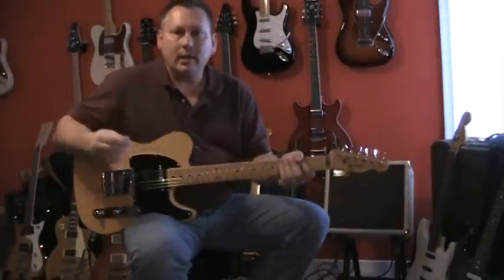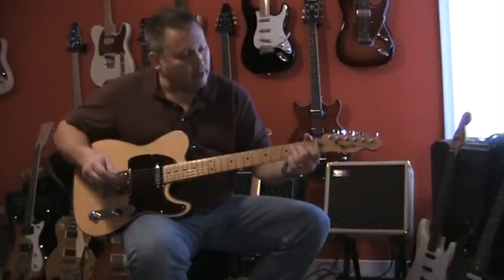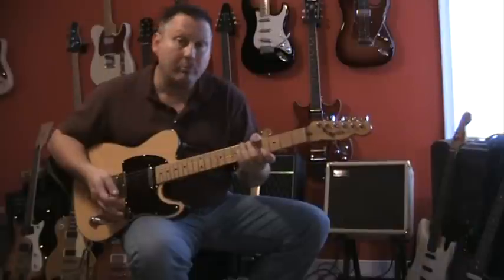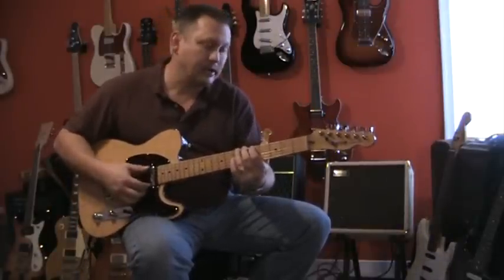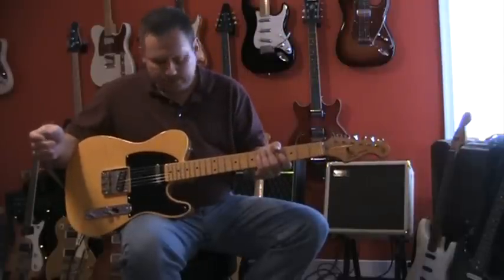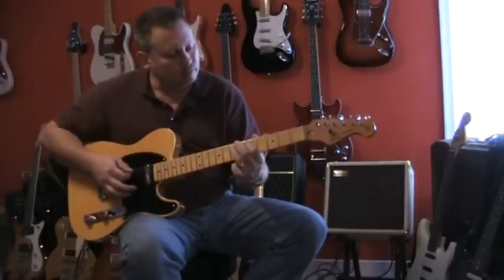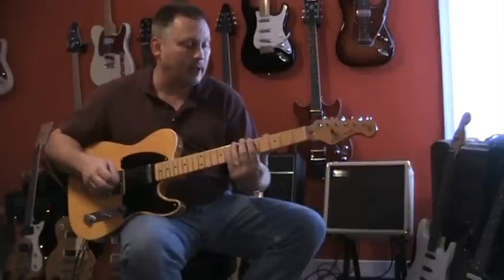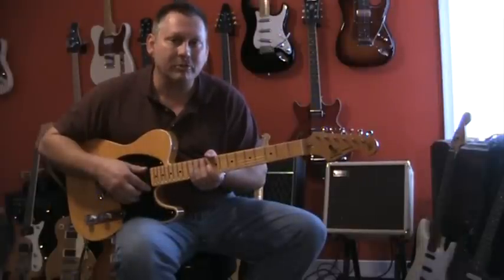Battle of the Frankenteles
Demonstration of two "Frankentele" guitars I built.

The first one features a mahogany body with flame veneer top that was originally on an MCI Intertek guitar. The neck is an Allparts licensed Fender replacement.  It has a set of Kent Armstrong tele pickups wired to a 4 way switch.  It has a modern type bridge and tuners.

The second guitar was built on a lower budget.  It features a Guitar Fetish bound flame top Paulownia body, an SX neck, Wilkinson Vintage style compensated bridge and vintage style tuners.  The pickups are the stock pickups out of my Squier Classic Vibe tele, as well as the pickguard.

Both guitars are being run through my Crate Vintage Club 2110 and a Holy Grail Reverb.